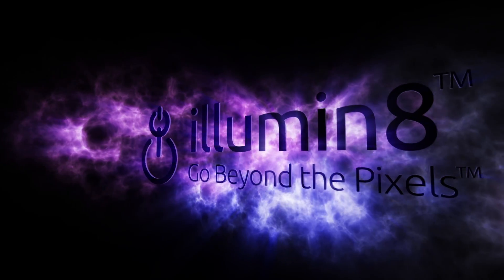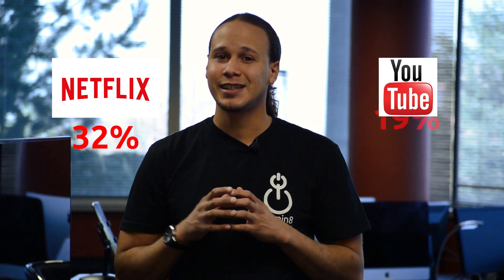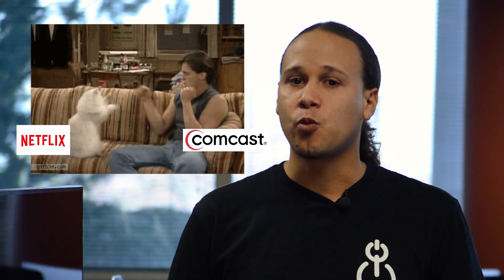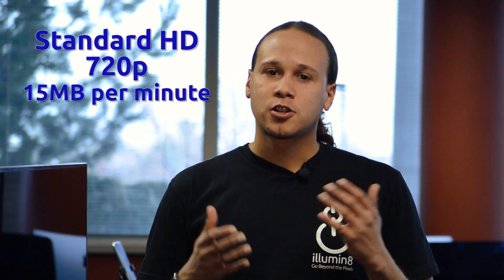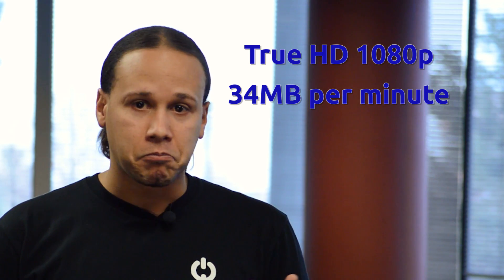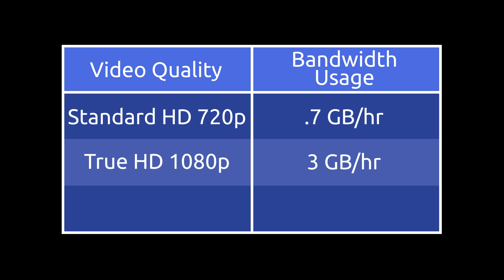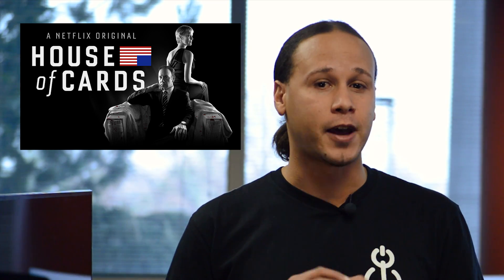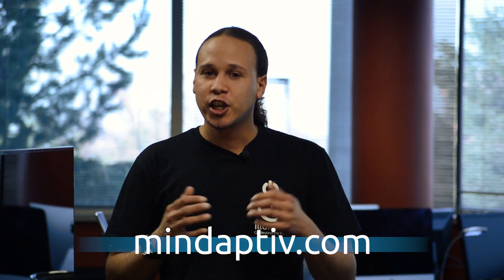How Much Data Does Netflix and Youtube Use? illumin8 Solution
How much data does Netflix and YouTube Use?

You may be asking how data does Netflix and Youtube actually use?

To answer that question lets look at the bigger picture.

Netflix and YouTube take up over 51% of all Internet traffic in North America.

Netflix is responsible for 32% of Internet traffic while YouTube accounts for 19%.

Wow that’s a lot of data.

It’s no wonder why Smart Video viewing has become so popular these days. As smart phones screens have gotten bigger and become better quality were watching more and more video.

Cell phone carriers have taken notice though… and are now setting data plan limits.

Even cable providers like Comcast have restructured to tiered data plans, which was the result of the Net Neutrality debate.

It’s truly no shock this is happening when we realize how much streaming video consumers are using today.

The shift to tiered plans and data plan limits is because of the burden on Internet providers from sending all the large video files over the Internet; which is clogging the pipes with all the bandwidth were using.

Companies like Netflix are being greatly impacted since they have outgrown their allotted bandwidth. Internet Service Providers are now throttling Netflix Internet traffic.

So, lets look at scenarios of actual data usage for YouTube and Netflix

YouTube data usage depends on several factors such as quality and length so it’s only possible to provide a rough estimate

 A 720p HD video would be 15MB/minute. On average a 5 min 720p video can consume about 75 MB of data.

If you are watching a 1080p HD movie, that's about 34MB/minute so a 5 min 1080HD video can consume about 170MB or more of data.

Think about it this way on a mobile phone 3hrs of YouTube 720p watching would eat up an entire 3GB monthly data plan.

According to Netflix here is the amount of data you will use per hour:
• 0.7 GB per hour for SD (Standard Definition)
• 3 GB per hour for HD (High Definition)
• 7 GB per hour for UHD  (Ultra High Definition also known as 4K)

So, if you upgrade to a 4K TV and attempt to use Netflix to stream a 4K movie or TV show you will definitely hit a data cap extremely fast.

Currently the only option to save data has been to adjust the quality setting we watch our videos at or cut down the amount of video we stream.

But…not for long our company mindaptiv is about to release revolutionary software called illumin8, that when adopted by companies like Netflix and others will be able to save them from sending so much data.

The illumin8 app will do this by sending smaller files while still providing the highest quality user experience your viewing device can handle without compressing the video.

The illumin8 app will also be available for download to help you save on your data plan when sharing, uploading, or downloading pictures and video over social networks and media messaging.

This technology could be the greatest invention of technology that could impact our lives similar to the inventions of the Light Bulb, Radio, Telephone, TV or the Computer.